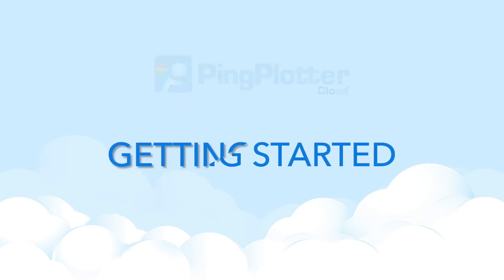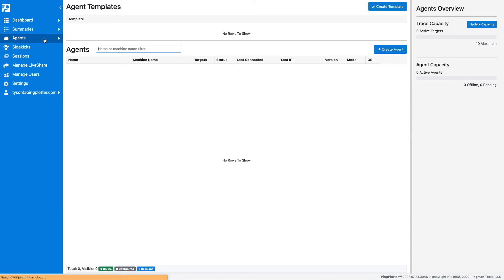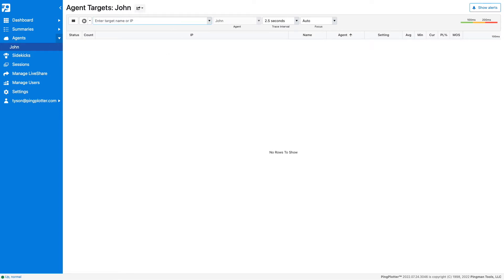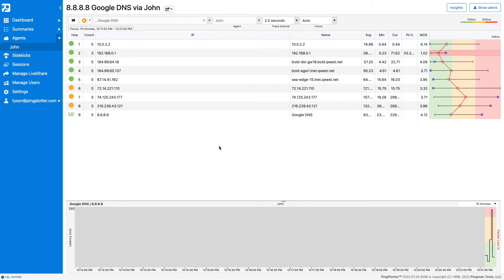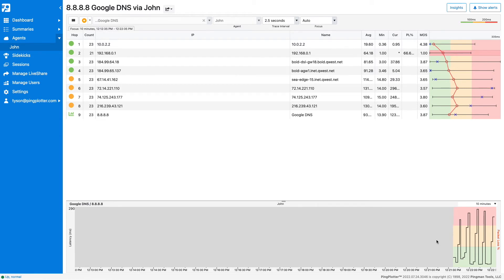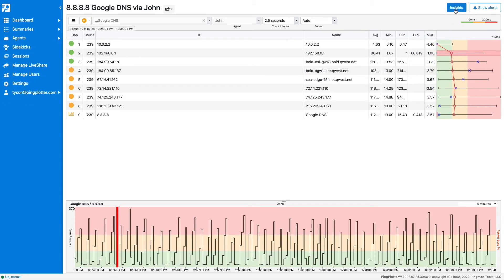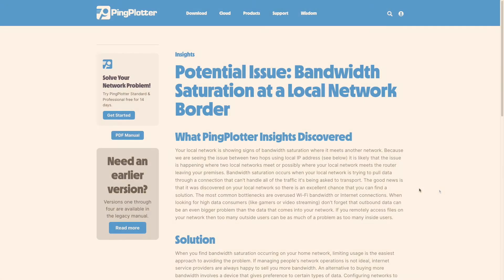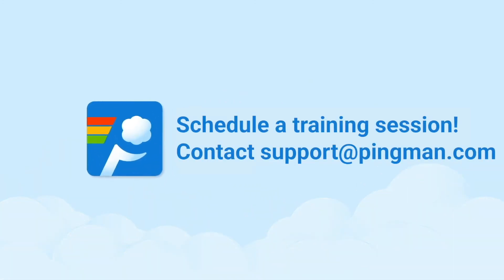Getting Started with PingPlotter Cloud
This guide video will help familiarize you with PingPlotter Cloud and walk you through the initial setup. This guide covers everything from your first deployment to navigating the interface.